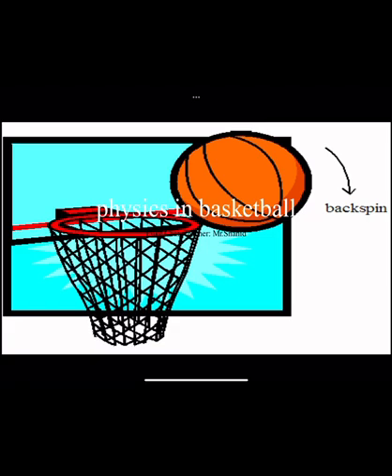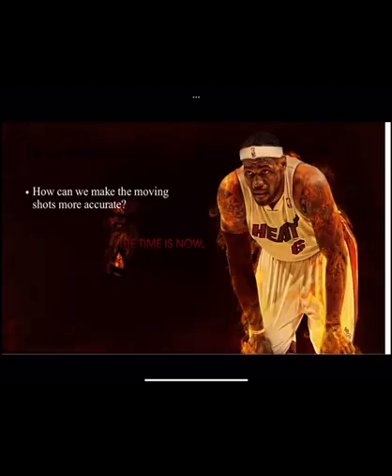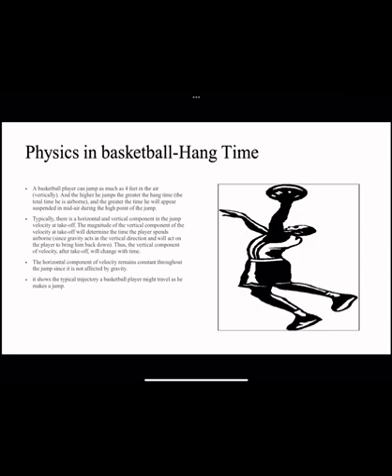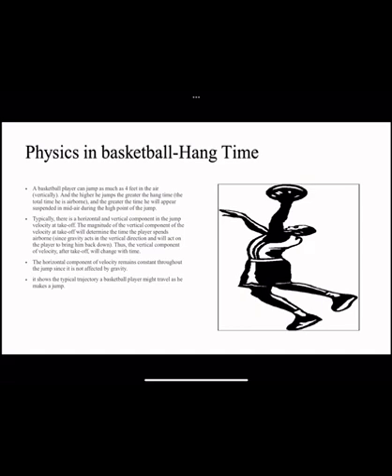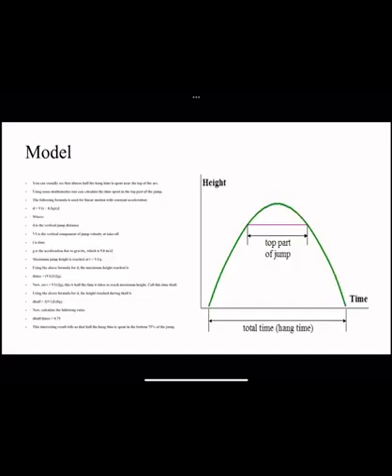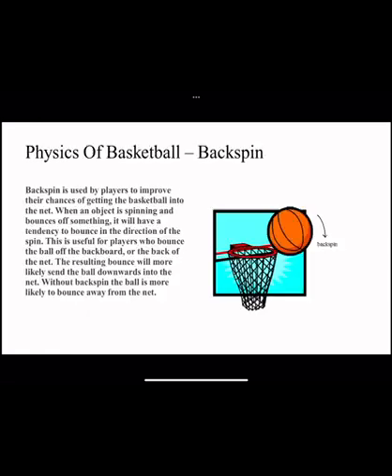1Chai Lukai Luke AP Physics 1 Final Project.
This is the AP Physics 1 online Final Project by the students in Mr. Shahid's AP Physics 1 class. Students created this project for Shanghai United International School, Wanyuan Campus due to the COVID-19 lockdown in Shanghai, China between April 1, 2022 and June 1, 2022.